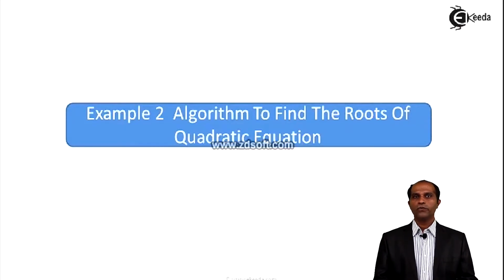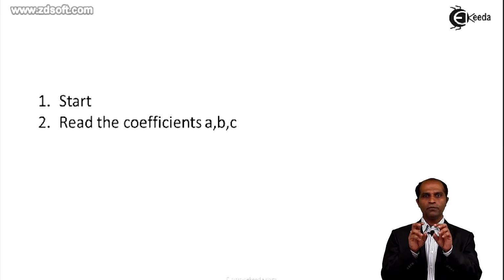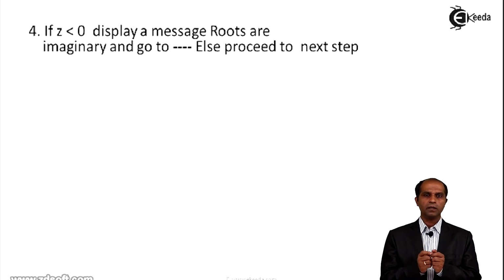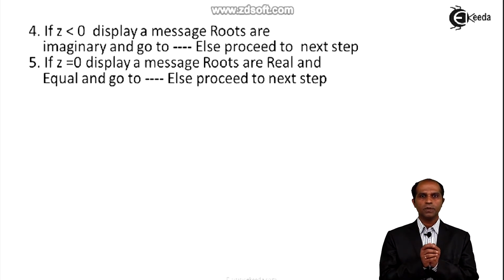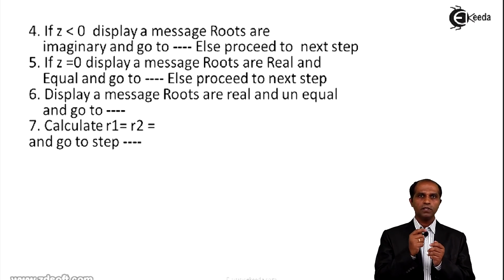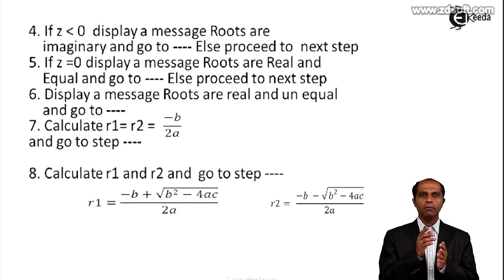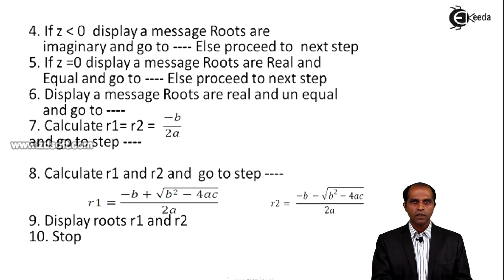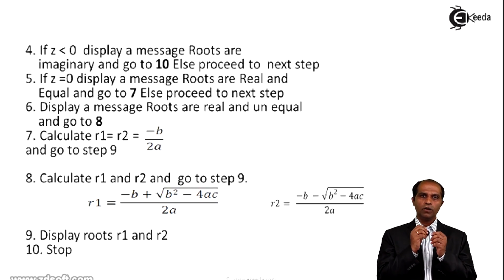Roots of Quadratic Equation - Algorithm and Flow Chart - C Programming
Welcome to our programming tutorial series! In this video, we're delving into the realm of quadratic equations and learning how to find their roots using C programming.

Quadratic equations are fundamental in mathematics and have widespread applications in various fields. Understanding how to calculate their roots is a valuable skill for programmers and problem solvers alike. Join us as we break down the process step by step.

In this comprehensive guide, we'll cover the quadratic formula and its implementation in C programming. You'll learn how to write a C program that takes the coefficients of a quadratic equation as input and computes its roots using the quadratic formula.

Through clear explanations and practical examples, we'll demonstrate how to handle different scenarios, including real roots, imaginary roots, and repeated roots. By the end of this video, you'll have a solid understanding of how to solve quadratic equations programmatically using C.

Whether you're a student learning about quadratic equations for the first time or an experienced programmer seeking to expand your problem-solving skills, this video is for you. Hit the play button now and join us on this enlightening journey to master the roots of quadratic equations in C programming!

Let's dive into the world of quadratic equations and unlock new possibilities together!